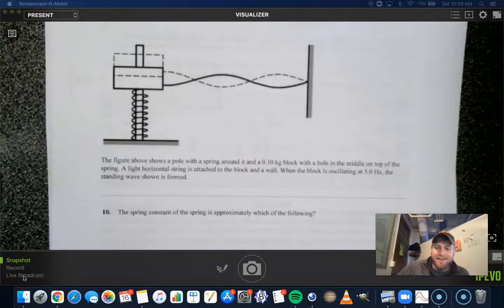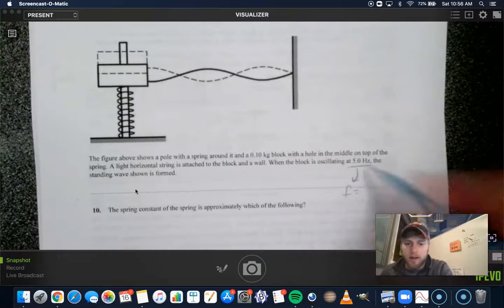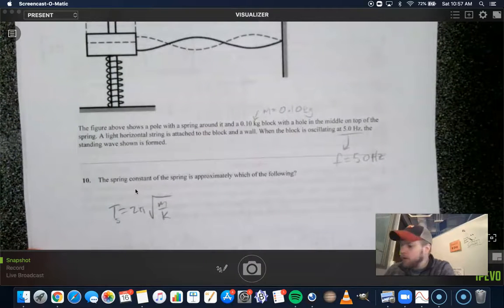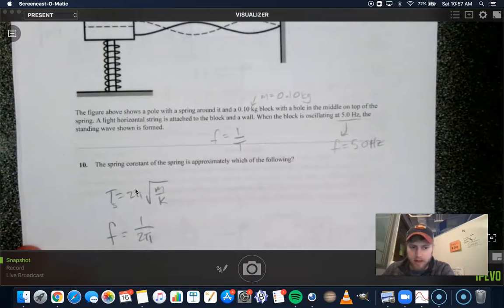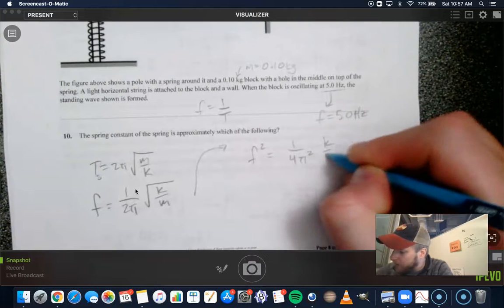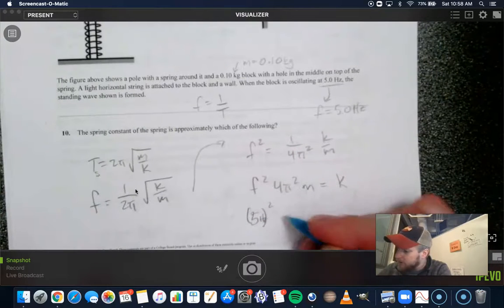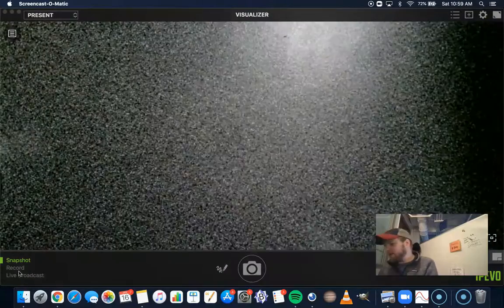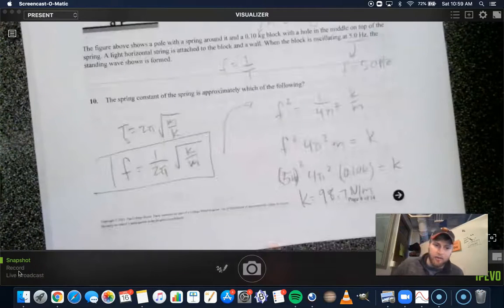SHM Practice Quiz #10